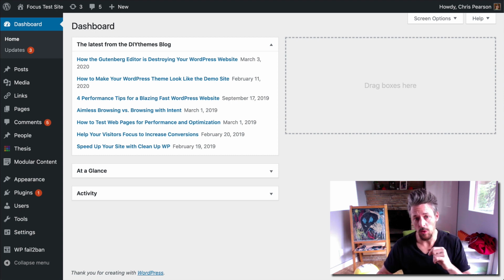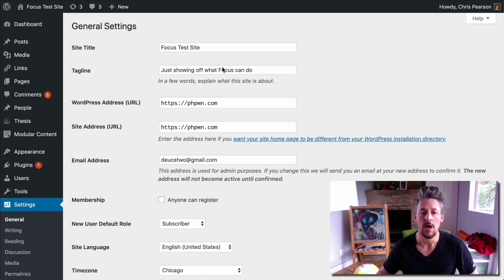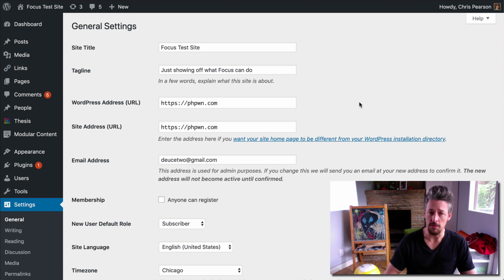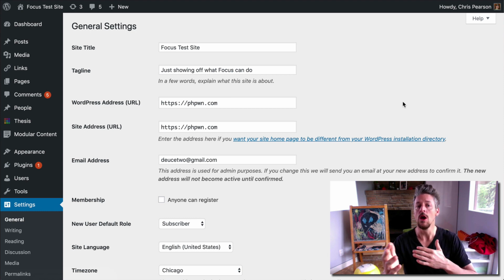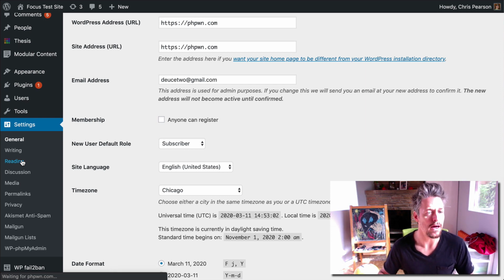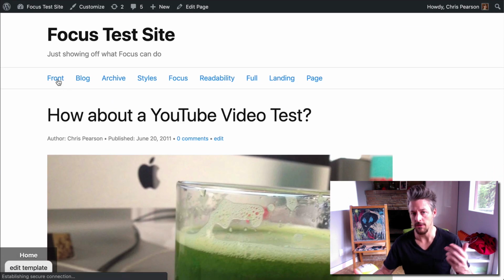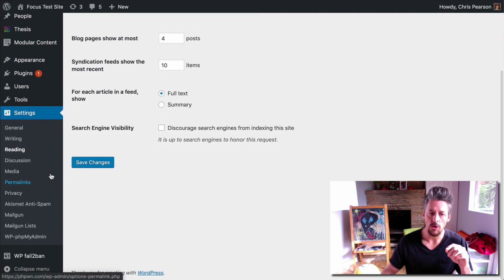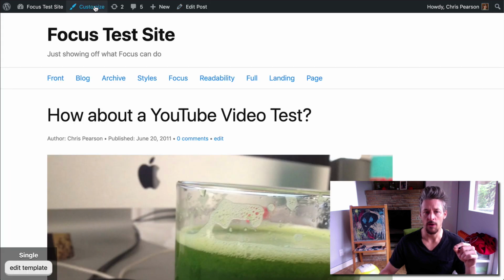WordPress Setup: Quickest Path + Recommended Settings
Setting up a new WordPress website can seem like a daunting task because WordPress has so many options (and a confusing interface).

In this video, I'll simplify the heck out of this setup process and show you the exact options I use whenever I deploy a new WordPress site:

• Site Title and Tagline
• Home page display mode
• Permalink settings

For more information on WordPress, Themes, Plugins, and how to run a winning website, check out DIYthemes: